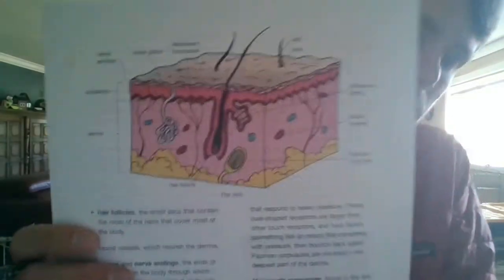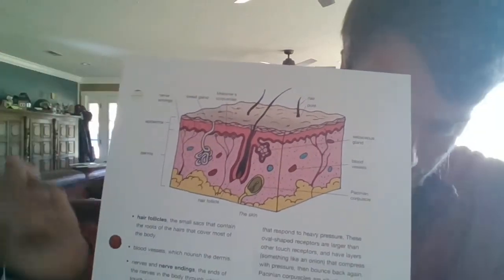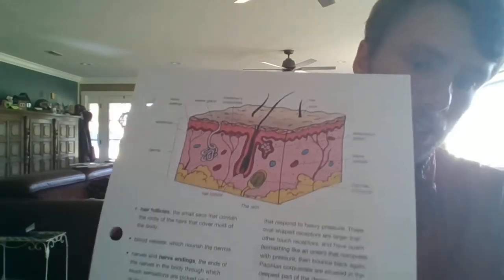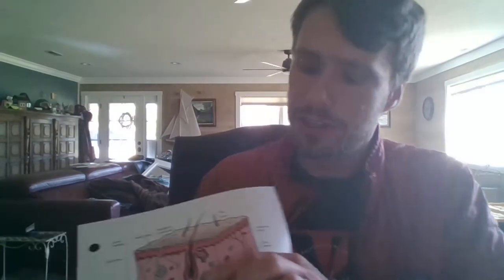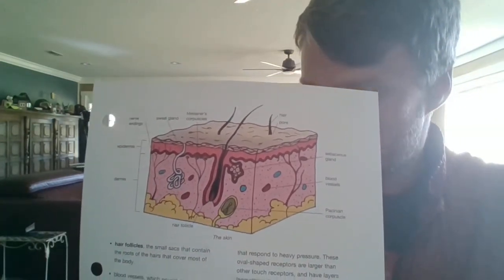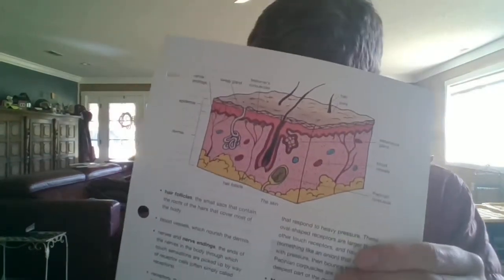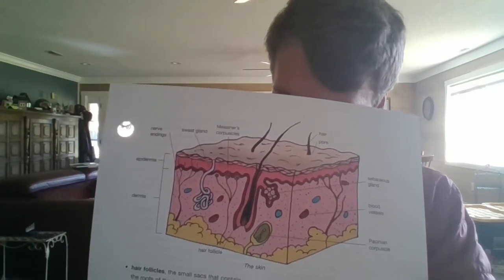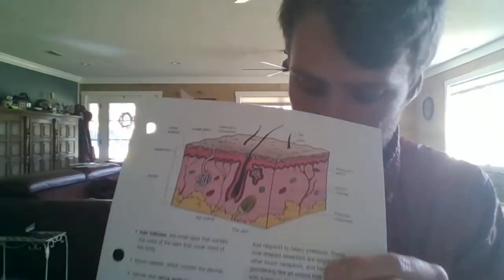Sense of Touch 11.4.2020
Important terms
Skin Structure: epidermis, dermis, sweat glands, sebaceous glands, hair follicles, blood vessels, nerve endings, receptors
Skin Receptors: Pacinian corpuscles, Meissner's corpuscles, Nociceptors